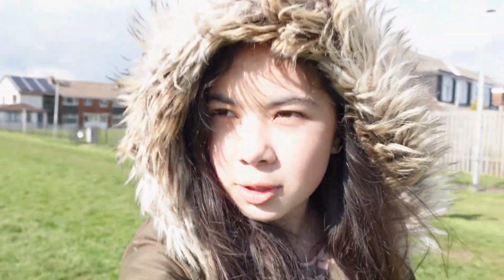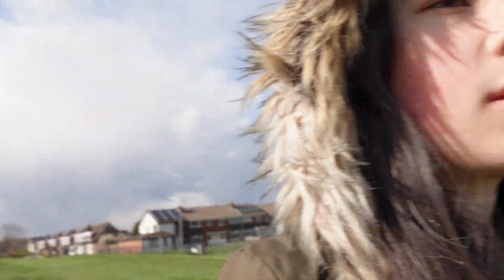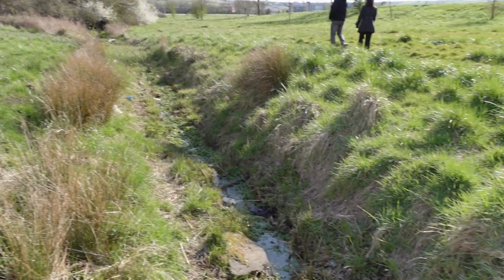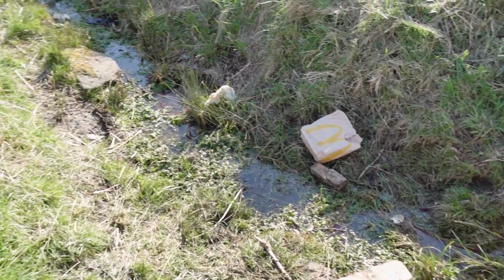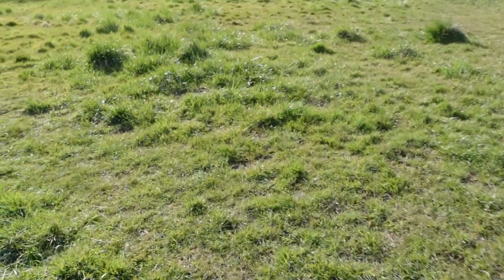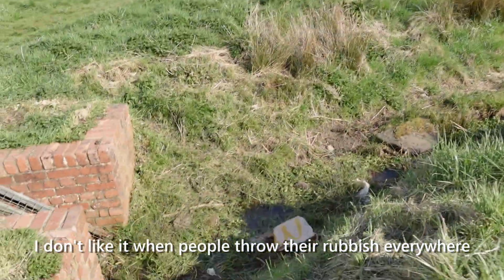Moving to the Philippines is scary, I'm doing House tour as I'm gonna miss it here